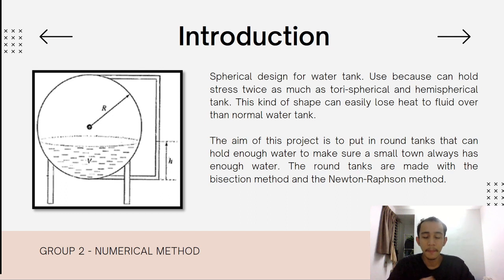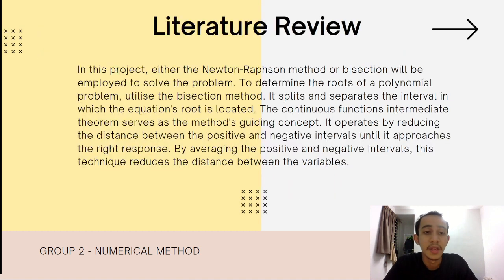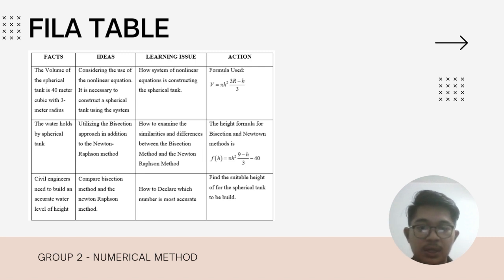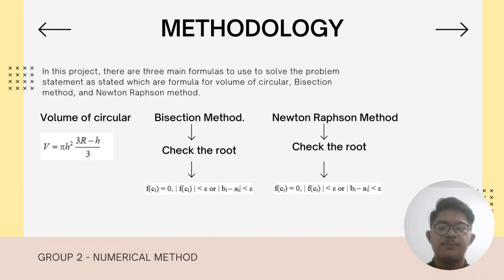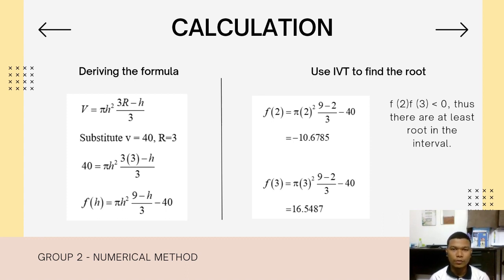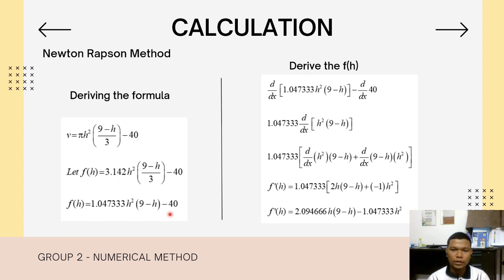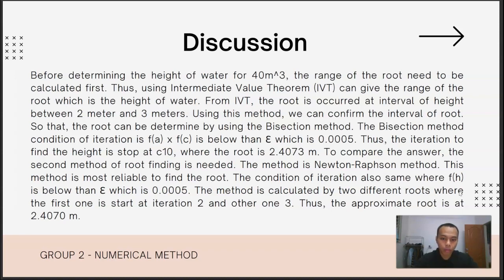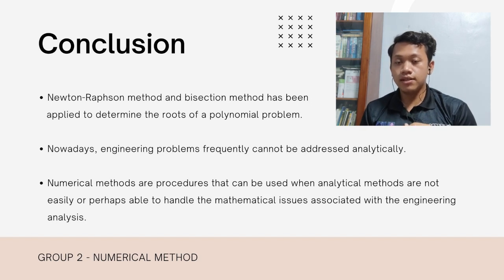Project The Application Of Numerical Method In Civil Engineering Area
BFC 25203 Numericle Methods